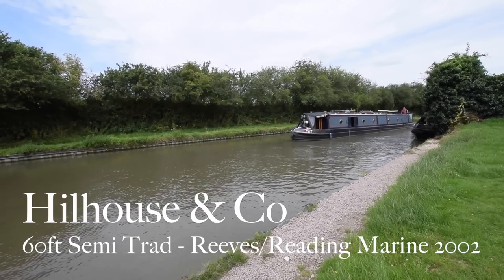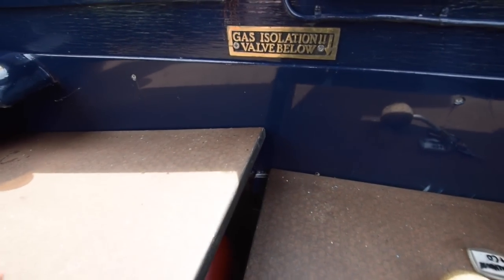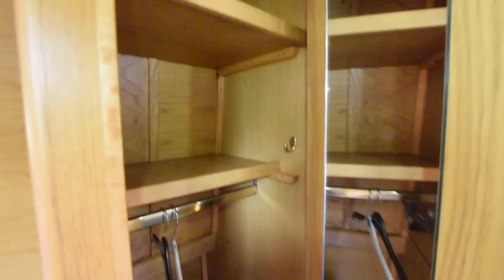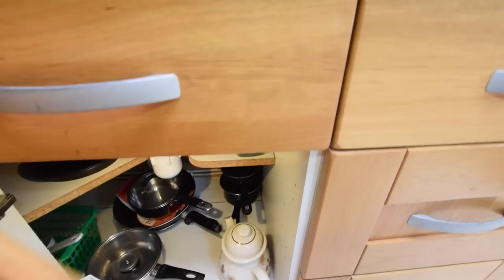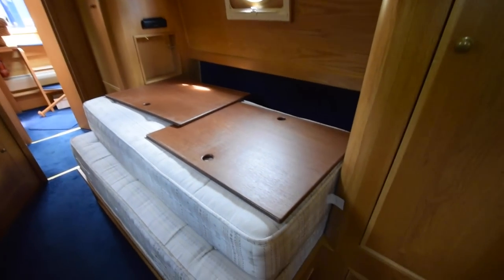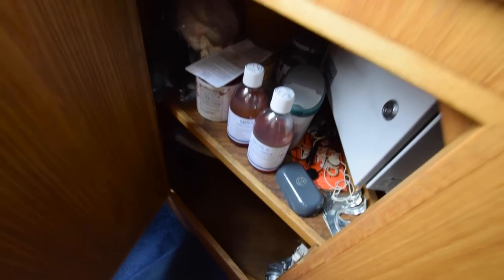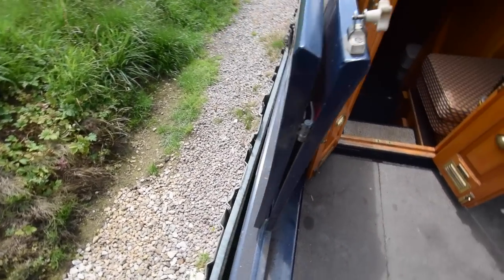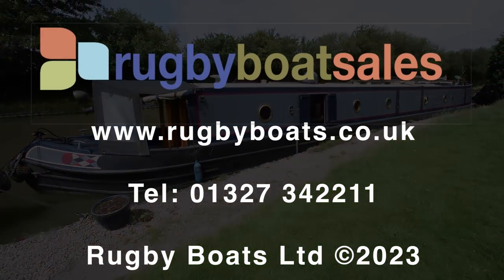SOLD - Hilhouse & Co, 60' Semi Trad Narrrowboat 2002 Reeves/Reading Marine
FOR FULL COLOUR DOWNLOADABLE BROCHURE, EXTENSIVE PHOTOS, CLEAR LAYOUT PLAN AND THE PRICE, GO